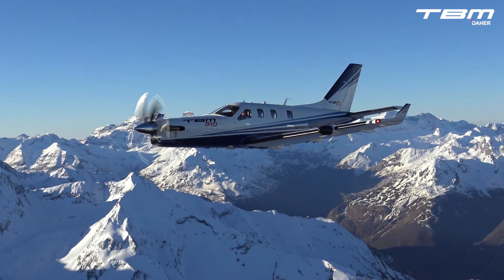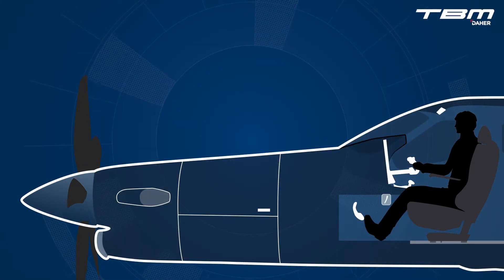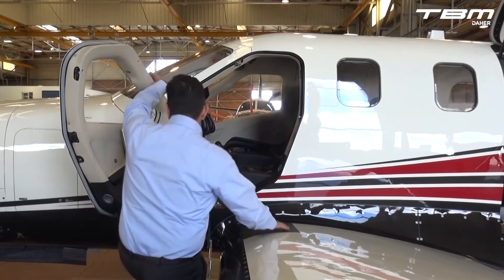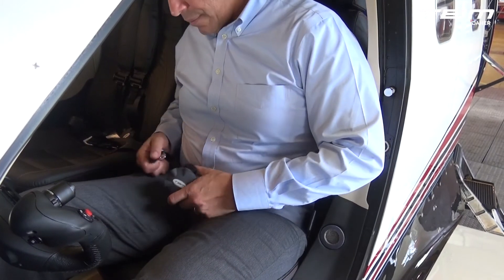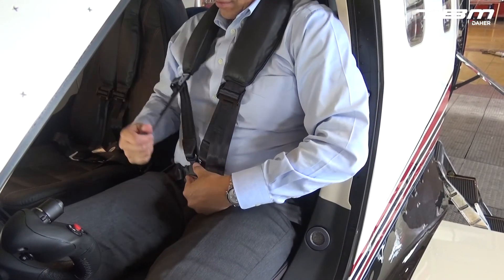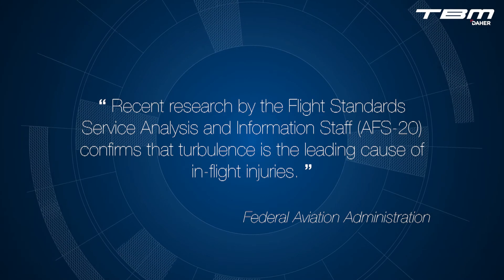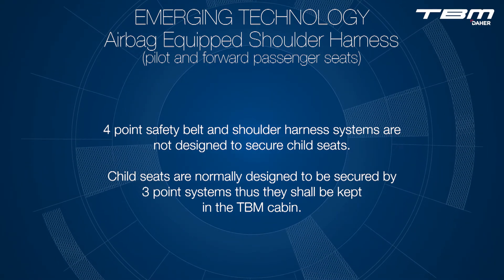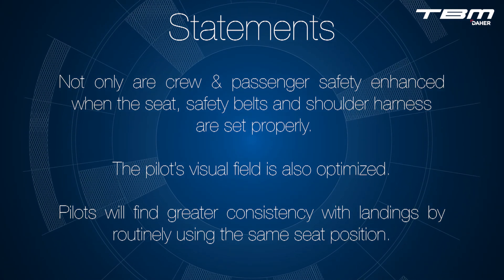Pilot and Forward Passenger Seats, Safety Belts, and Shoulder Harnesses vimeo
Frequently, report findings on airplane accidents and incidents stem from either a deficiency or a deterioration of a pilot’s fundamental-skill sets first learned during preliminary flight training.

This video is part of the communications channel from Daher to TBM Operators, pilots, training organizations, instructor pilots, mentors, and safety pilots.  The aim is to enhance a pilot’s situational awareness when flying the TBM.

At no time does the content within this video replace information supplied by any aircraft’s Pilot Operating Handbook (POH) or specific equipment user’s manual.  Should any information provided within this video be found contradictory, the POH and/or instruction manual for a particular make and model of aircraft or equipment takes precedence.